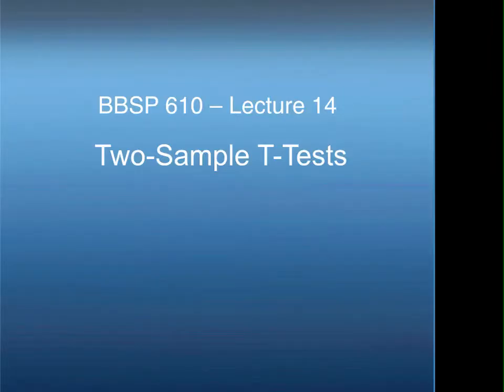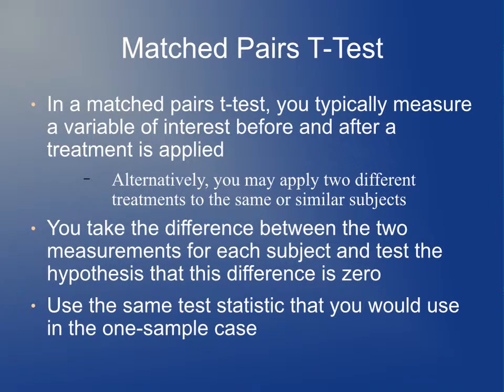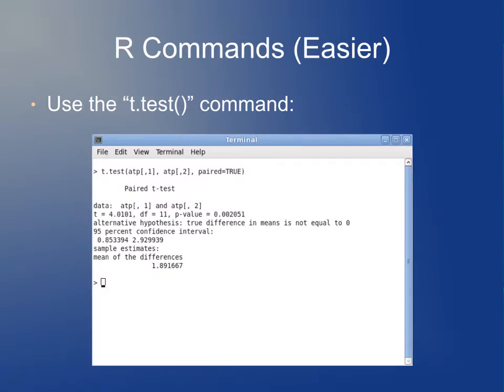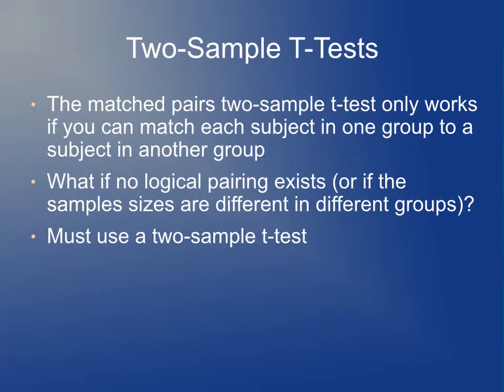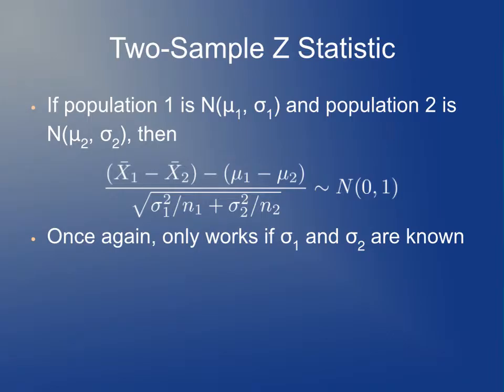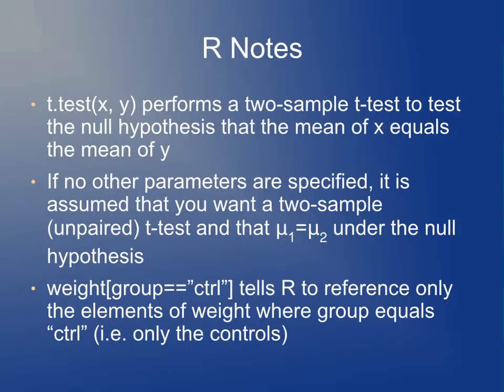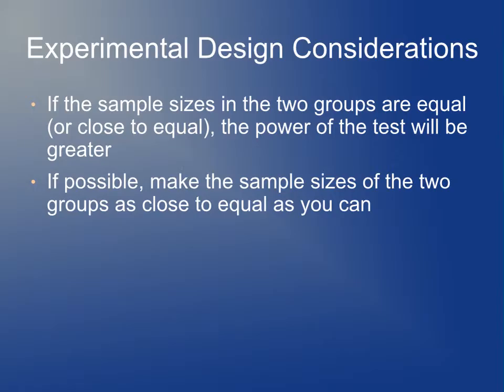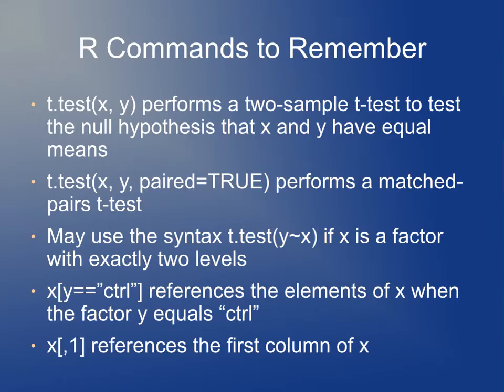BBSP 610, Lecture 14 - Two Sample T-Tests